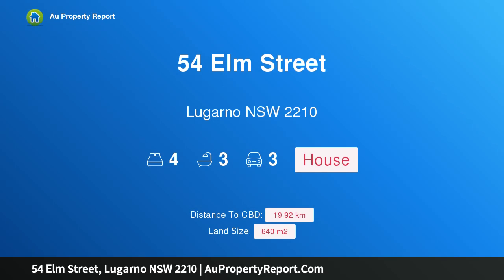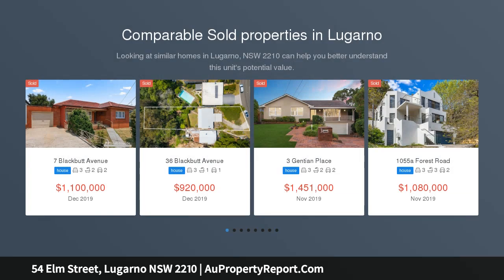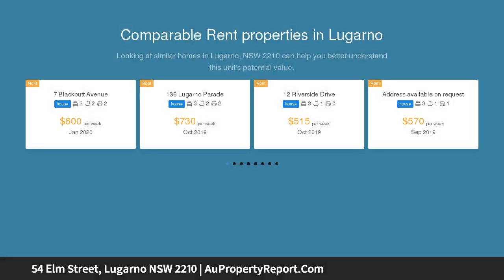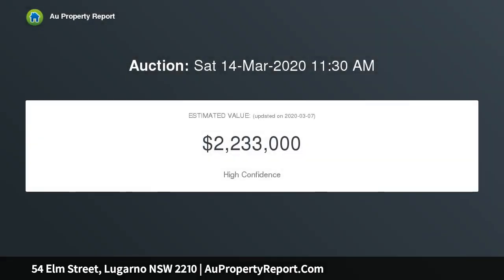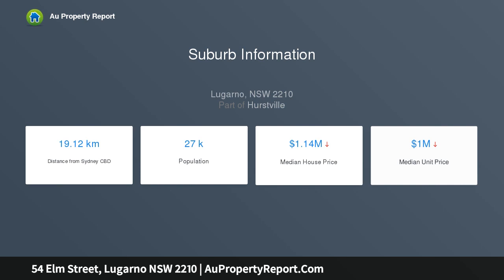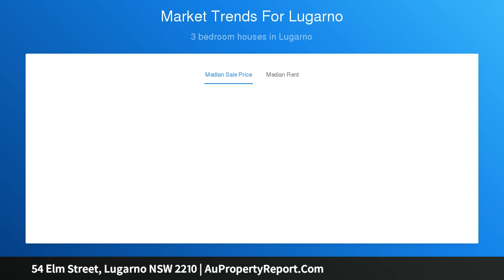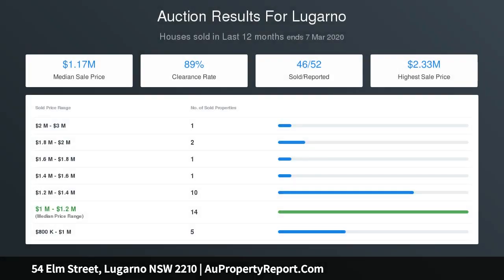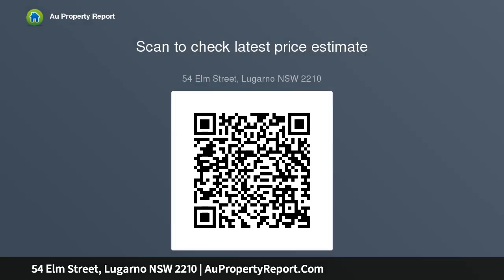54 Elm Street, Lugarno NSW 2210 | AuPropertyReport.Com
54 Elm Street, Lugarno NSW 2210
Property Type: house
Bedrooms: 4
Bathrooms: 4
Car Space: 3
Offered for the First Time in 40 Years!